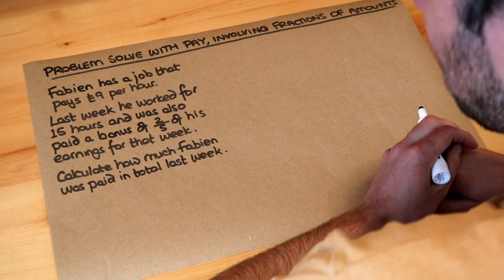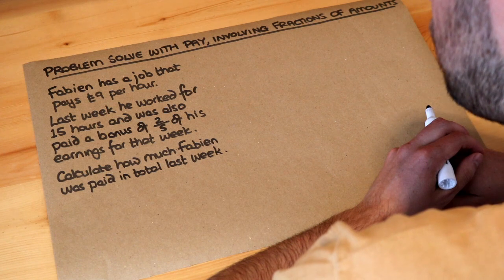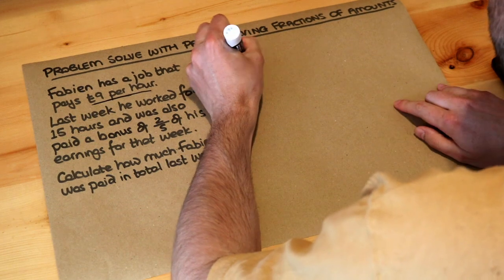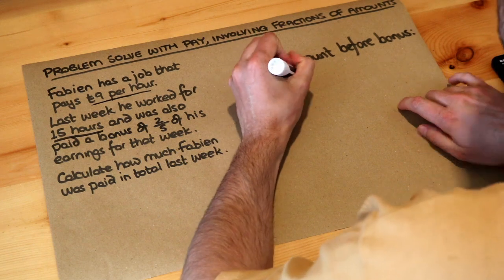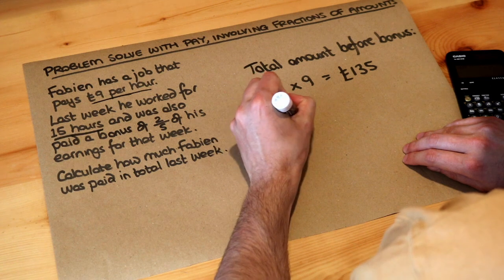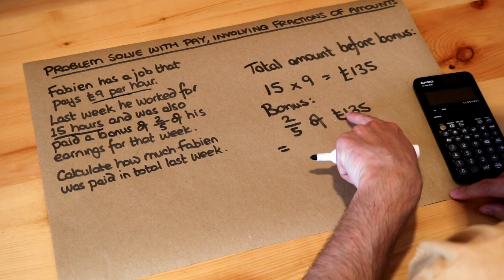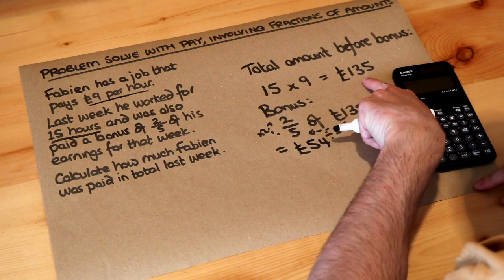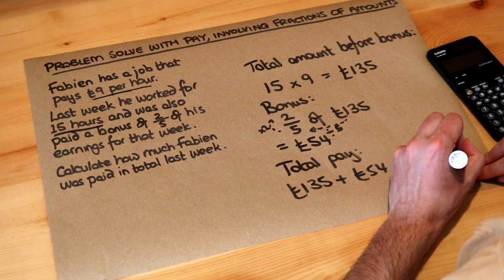Problem solve with pay, involving fractions of amounts.